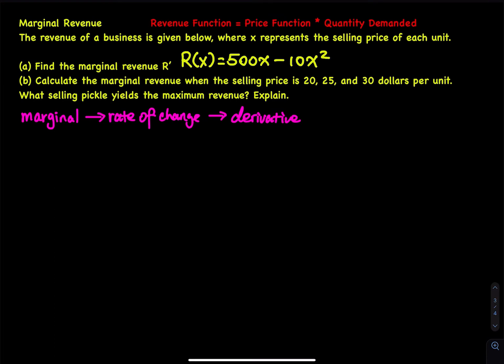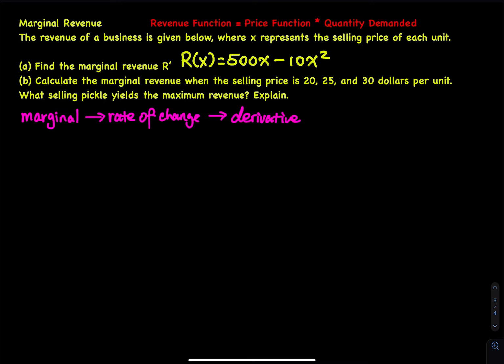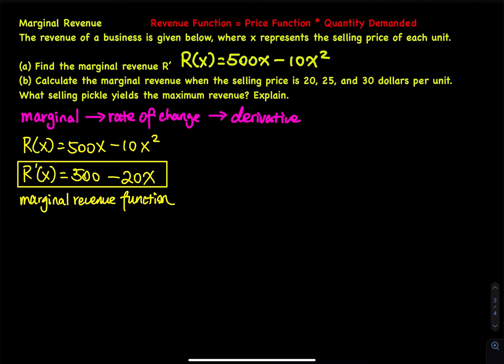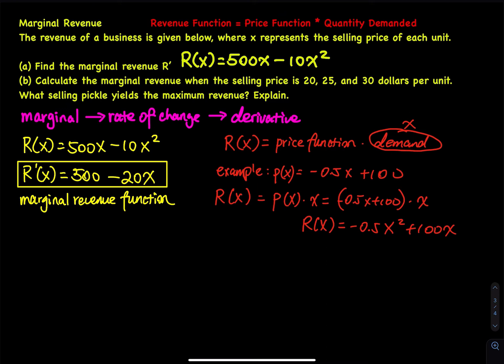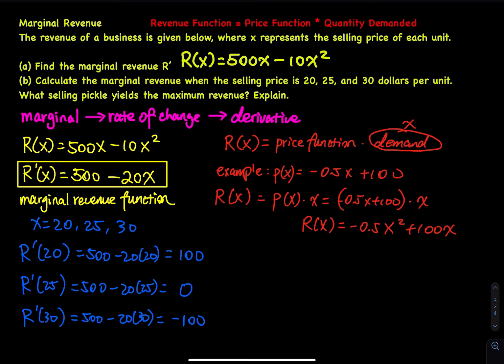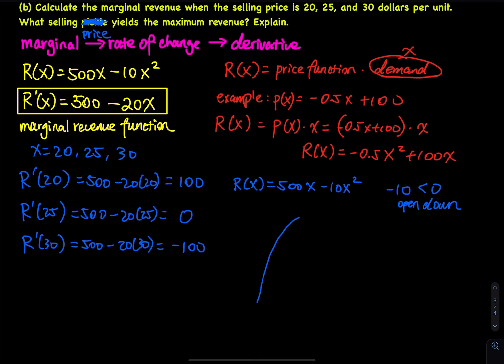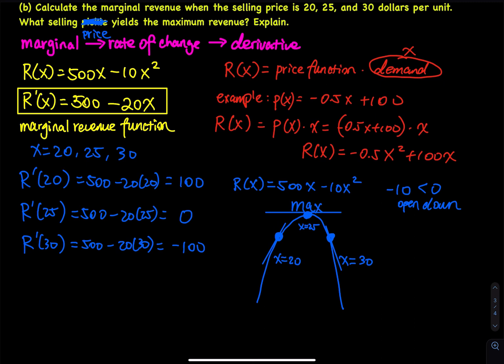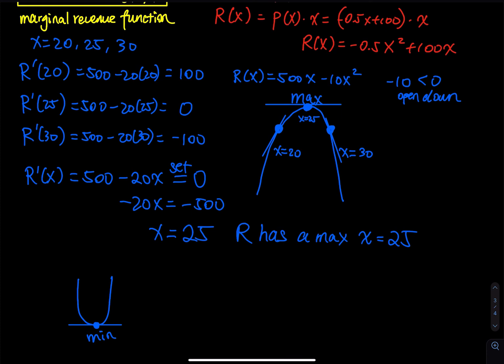3.4 Part 3/4: Marginal Revenue Function, Revenue = Price * Demand | Applied Calculus